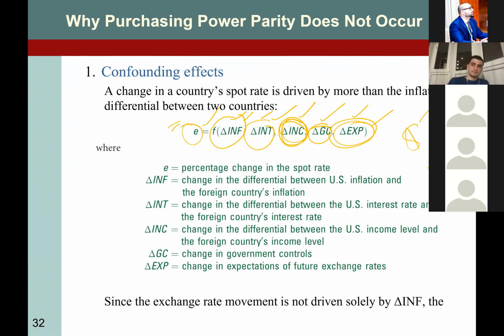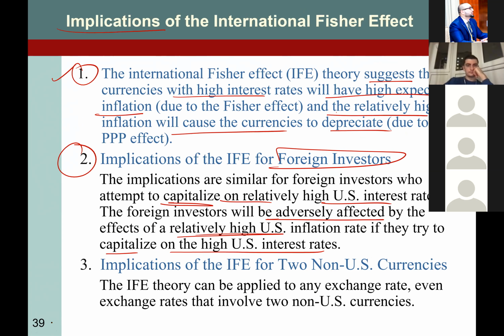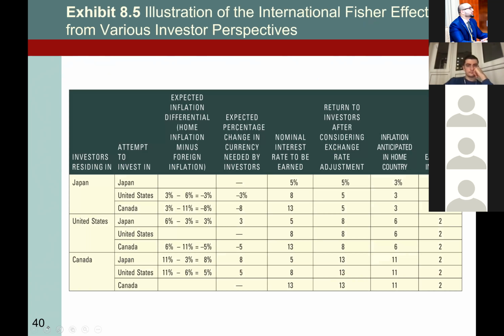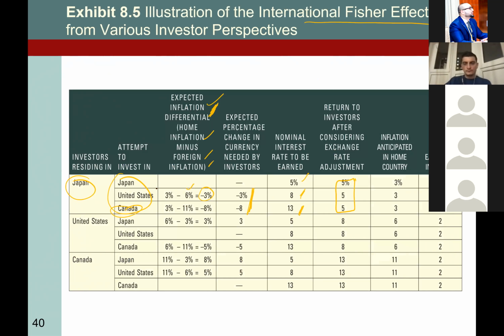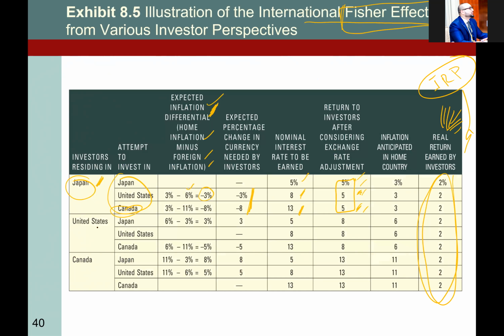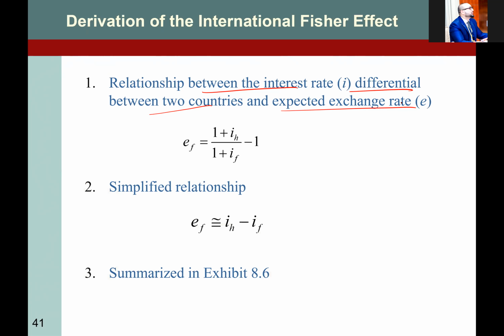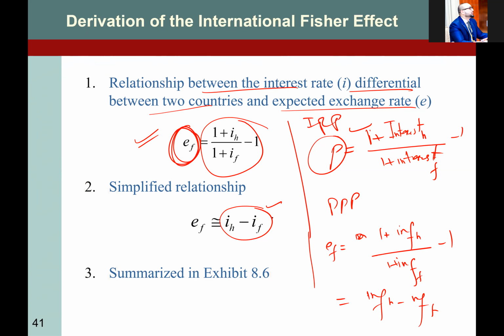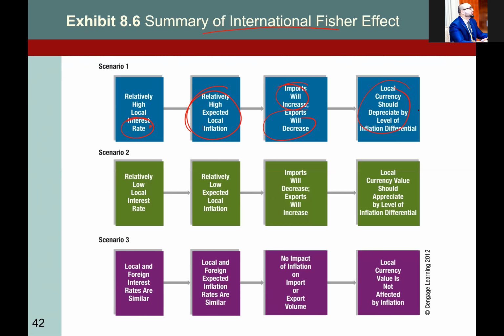International Finance (Fall 2022) Lecture 13 - Inflation, Interest Rate and Exchange Rates - 8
The lecture is presented to Donghua University CIP students. Subject: International Finance @donghuauniversity768 ​